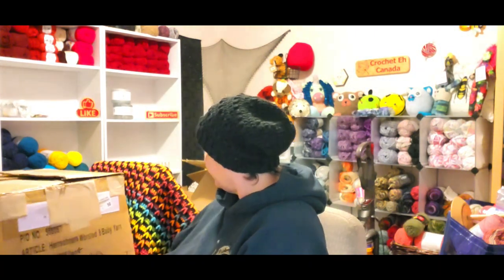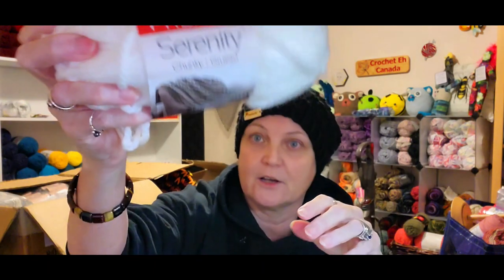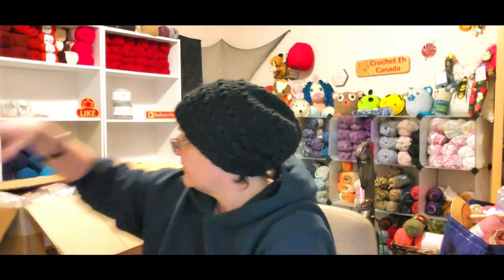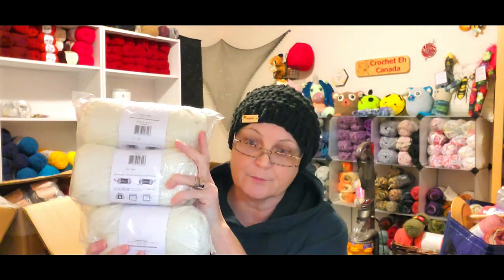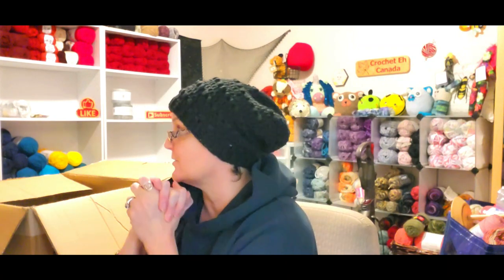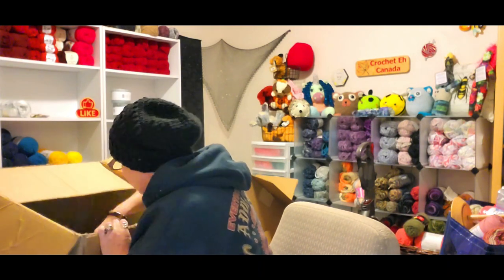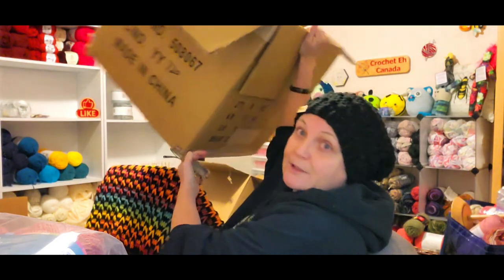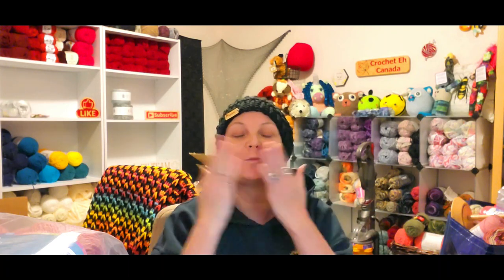Herrschners HUGE Yarn Haul #2